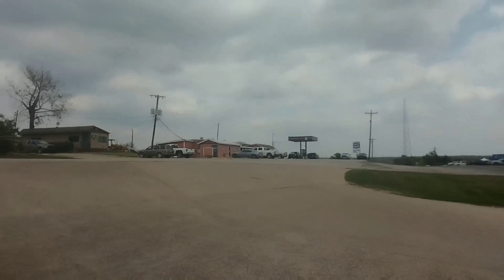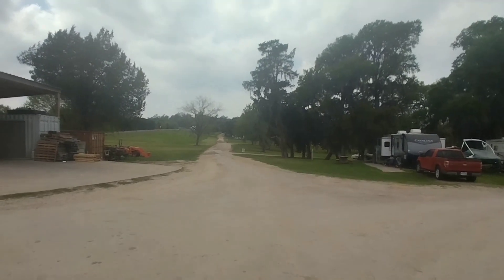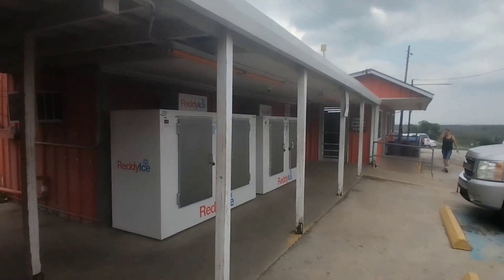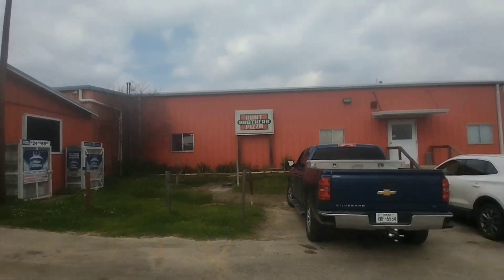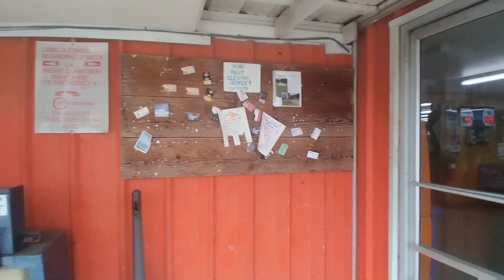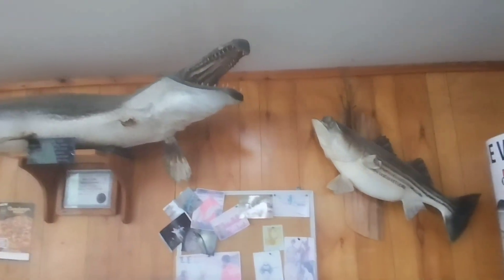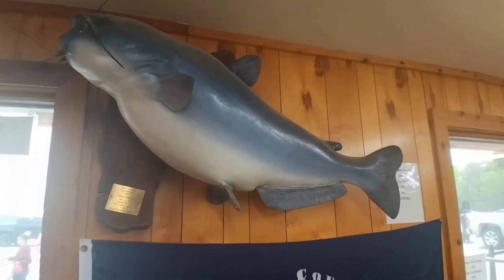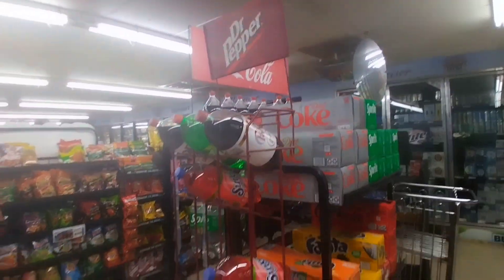Browder's Marina and RV park fishing resort tour next to Lake Livingston Dam Coldspring Texas trip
this is a short tour of the Browder's marina store and RV park located in Coldspring Texas off hwy 3278 next to the Lake Livingston dam.